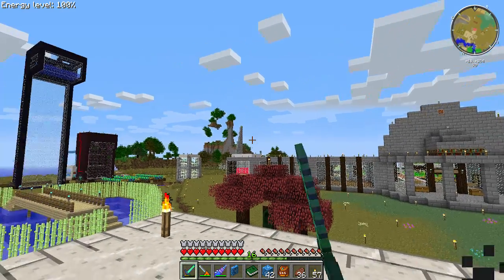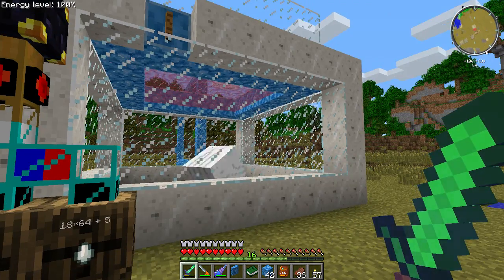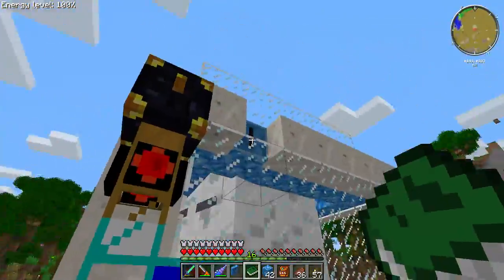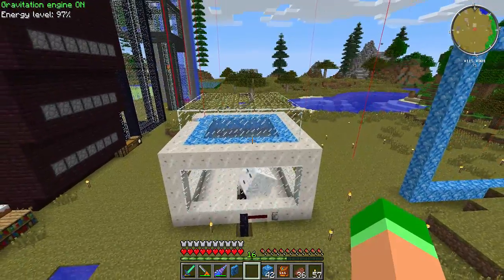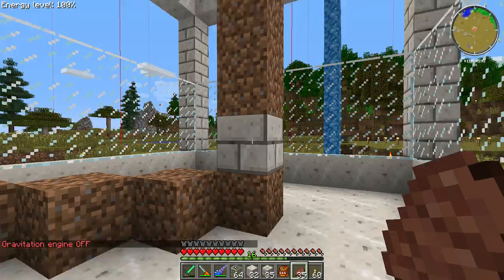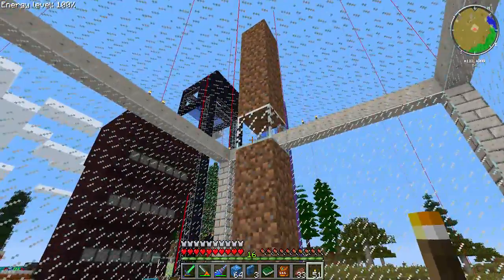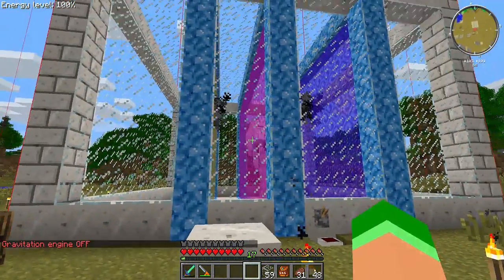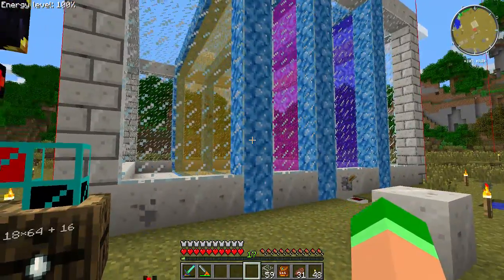Let's Play Minecraft Hermitcraft FTB Ep. 21 - Mystcraft Mob Traps!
Today we will:
-Fix up and add mystcraft crystal portals to the ghast spawner and mega witch spawner farm